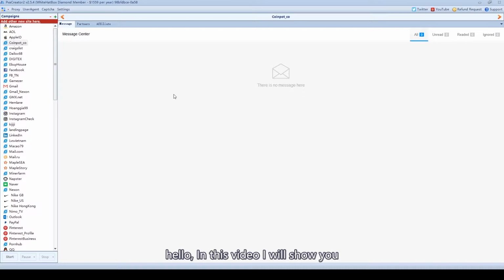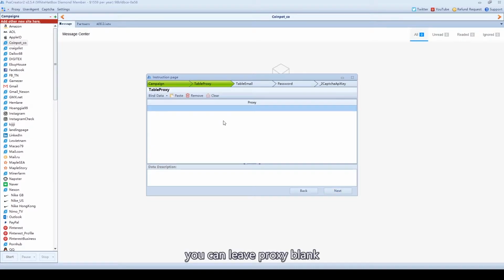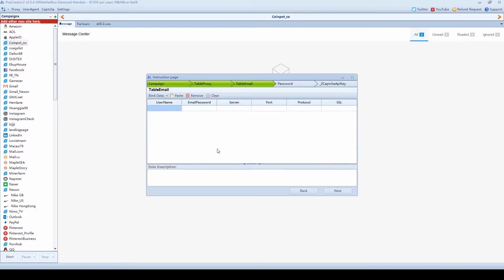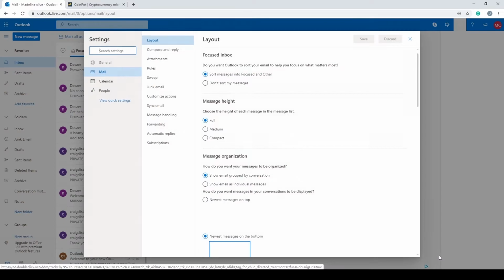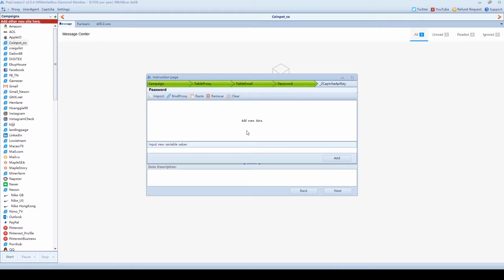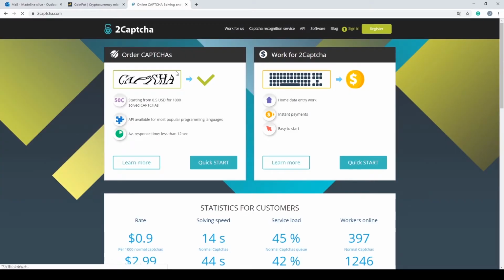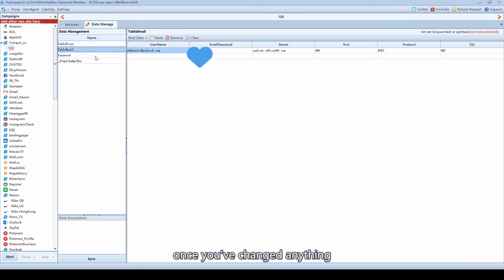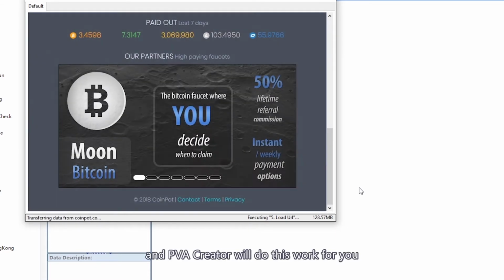Pva Creator(Coinpot.co) tutorial - Auto-Create Unlimited Coinpot Account with Pva Creator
PVACreator is a super account bulk creating machine that can create phone and email verified accounts for different sites.
It can also solve captcha automatically and allow you to import proxies to register accounts